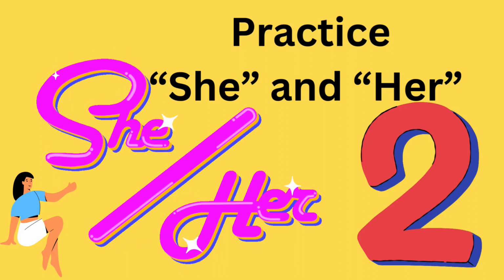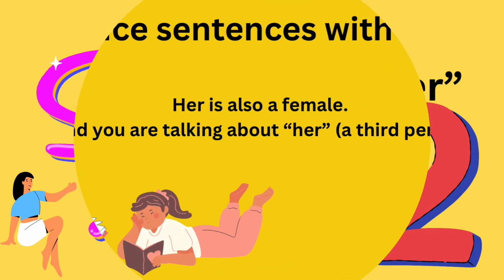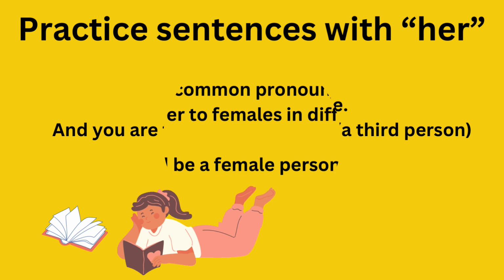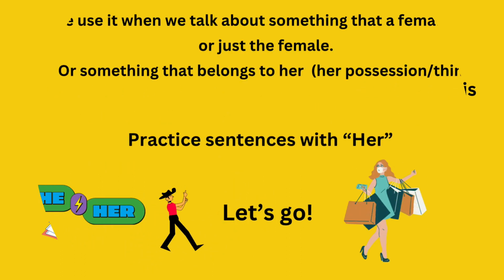Practice reading Learn when to use: “Her” Part 2 / Practice your English in 7 mins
Today we are practicing sentences with “She”. Follow along ,repeat after me.
This is reading in normal speed to hear how American English sounds normally.
Repeat after me, you can pause the video if you need more time to say it. Also just listening is ok. Practice everyday. English speaking practice will help you sound like a native speaker of English.

English learning practice “HER” This is part 2 of a 3 part series practicing She & Her. This is part 2.

To get better at learning a language you must practice as much as possible.
Watch the stories (listening comprehension) and practice the word sentences videos.
Learn at your own pace. Take a break when you need to.
Clear your mind and relax, don’t get stressed, it takes a little time to learn. You can do it!

I hope you learn and enjoy my videos and are learning. Thank you for practicing with me.

88 words in one video practice

100 words practice part 1

100 words practice part 2

how to use She & her

how to use he & him

practice words with

Please give me a like 👍 and come back to learn more!